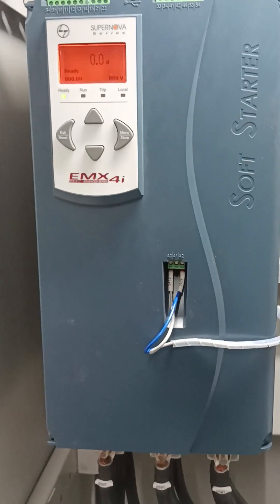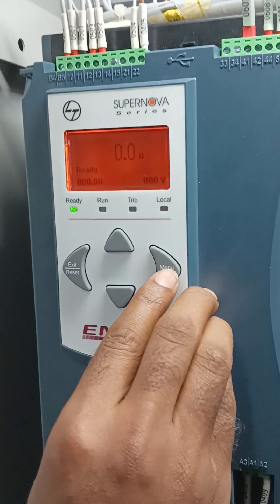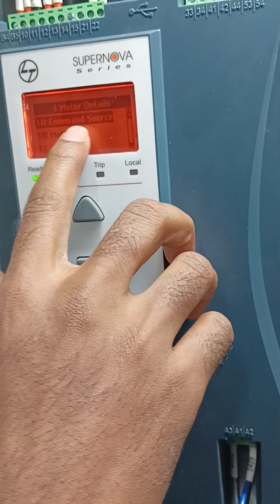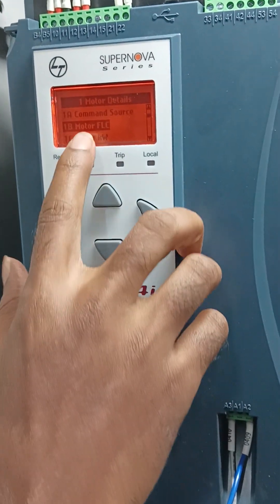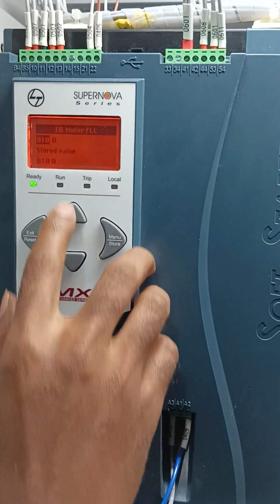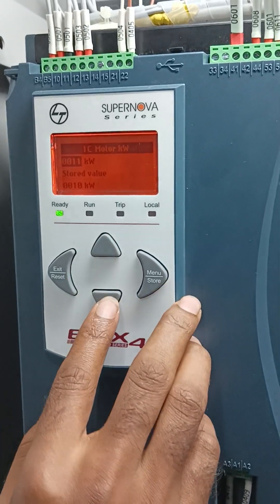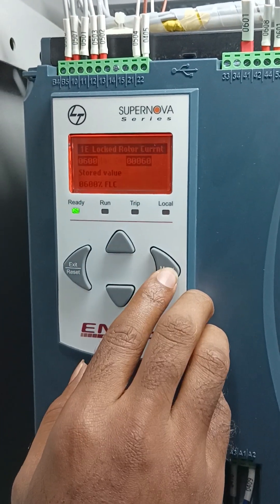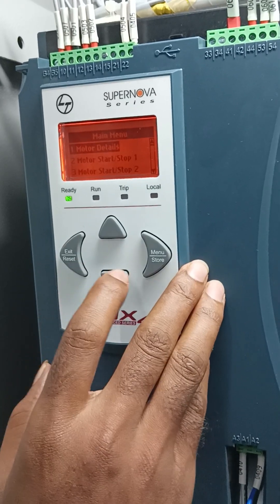how to set Motor details in soft starter l&t make.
soft starter parameters setting